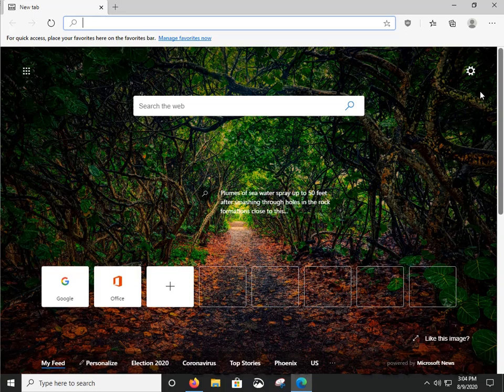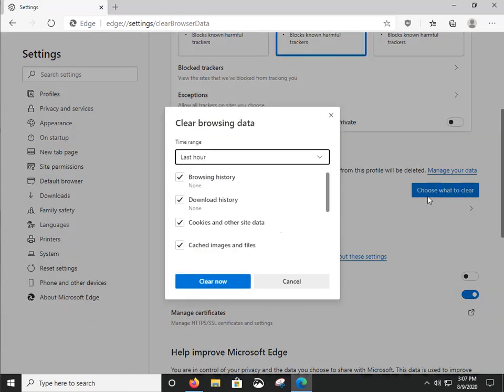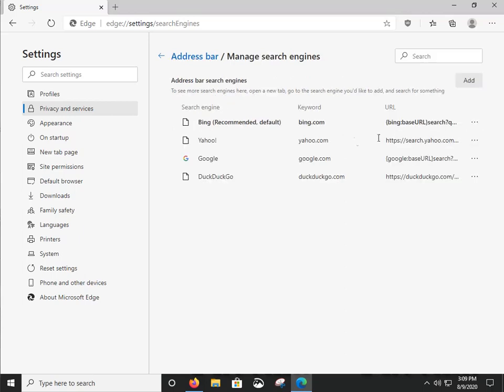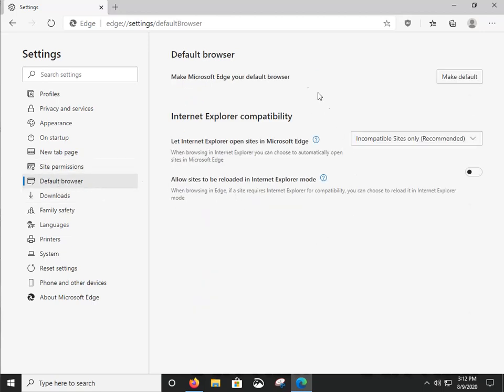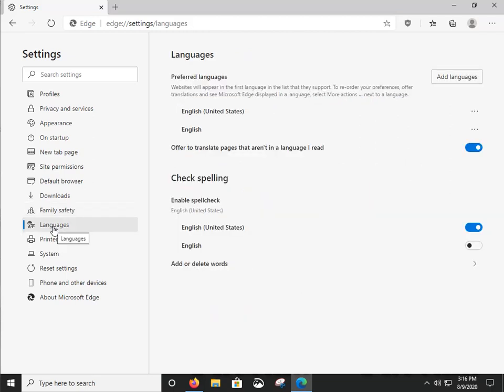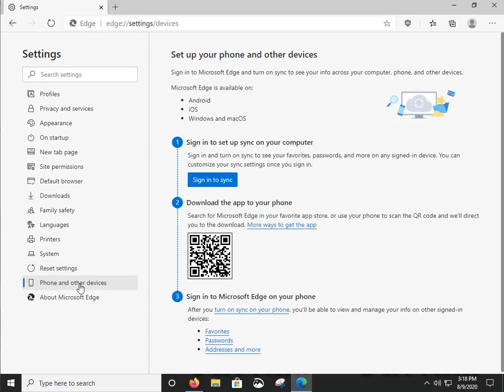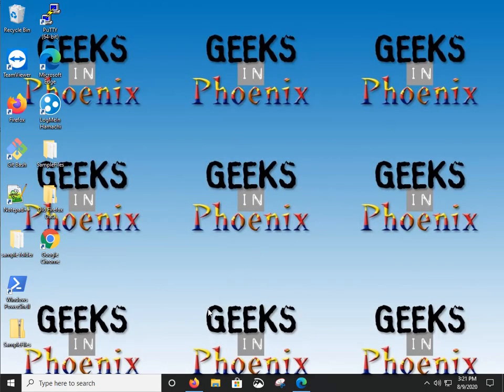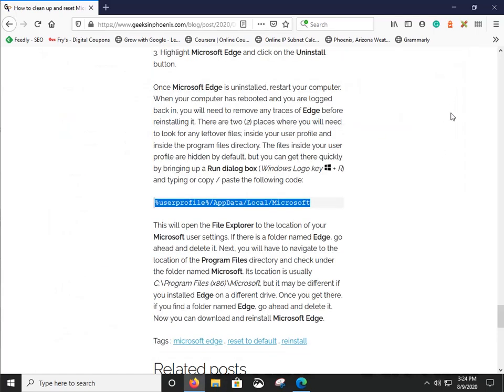How to clean up and reset Microsoft Edge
In this video, I show how to clean up and reset Microsoft Edge back to its default settings.